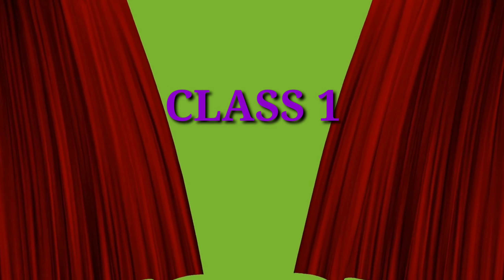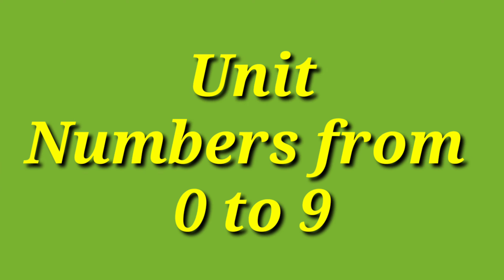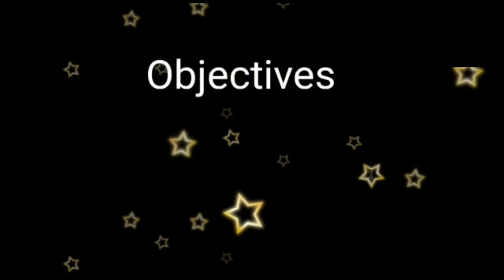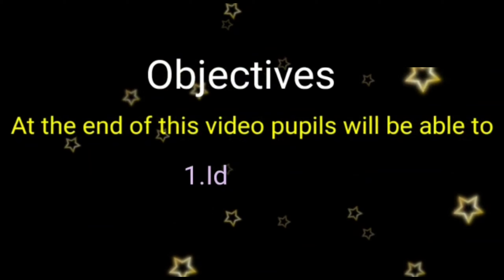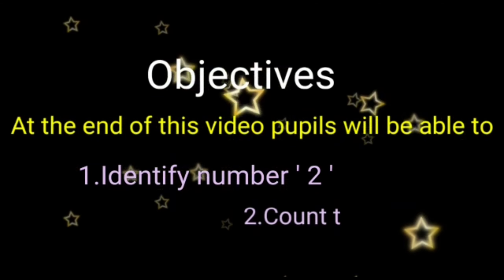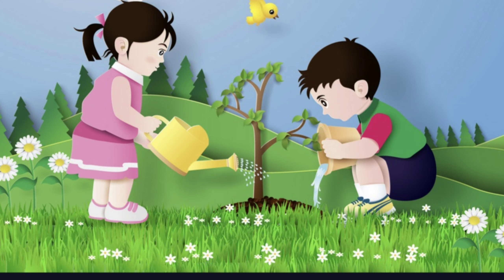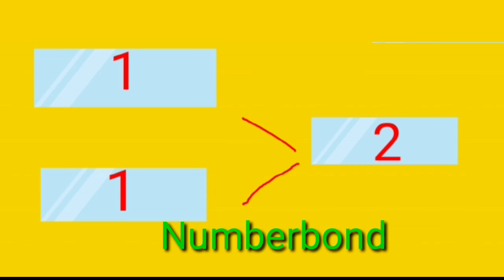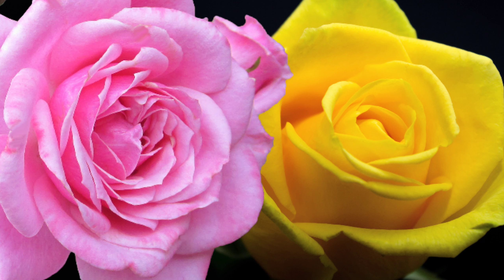Two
Concept of number 2. Explained very well .